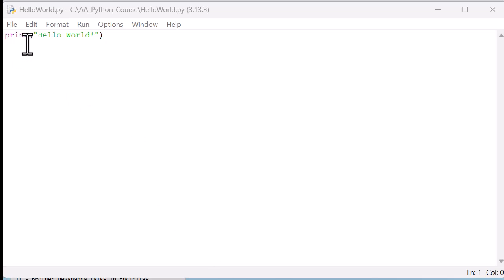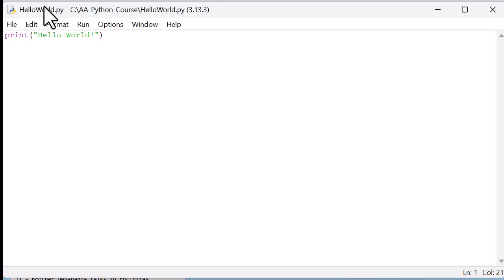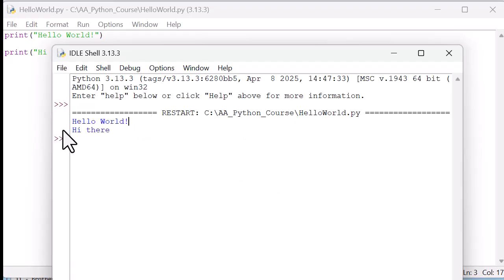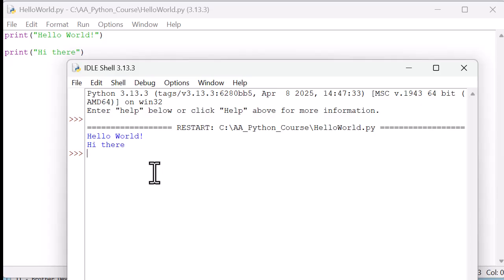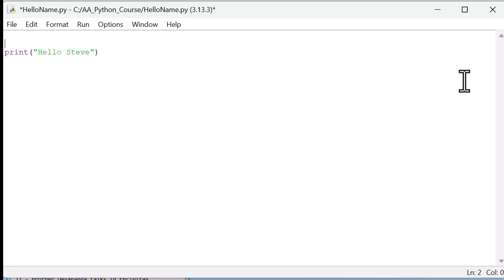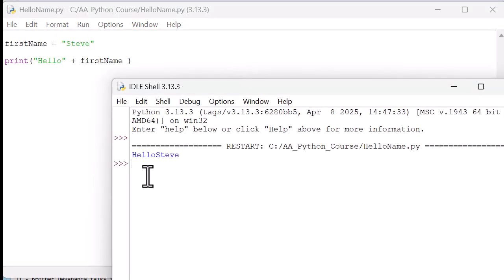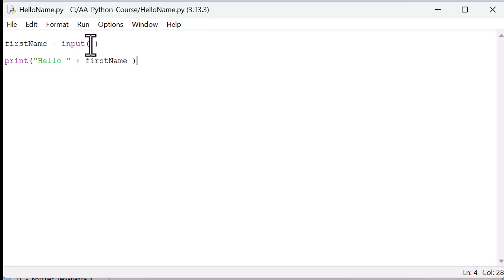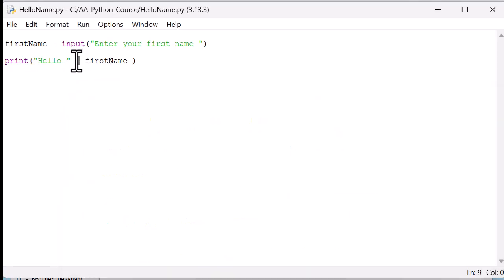10-6 Basic Coding Skills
0:11 The Print Function
0:55 Python Functions
2:17 Python Indenting Rules
2:55 Print skips a line
4:20 Print different names
5:38 Printing a Variable's value
7:02 Prompting a User with the Input Function